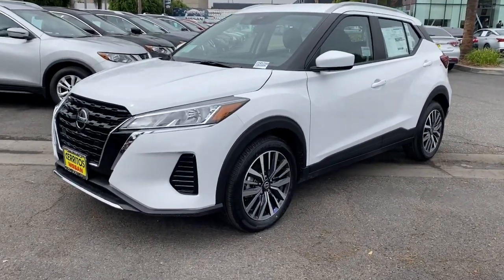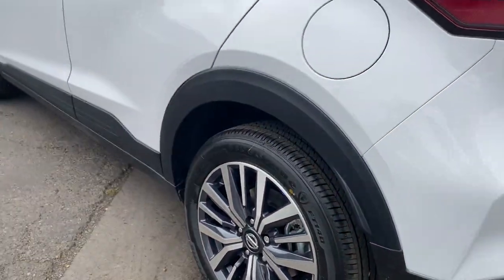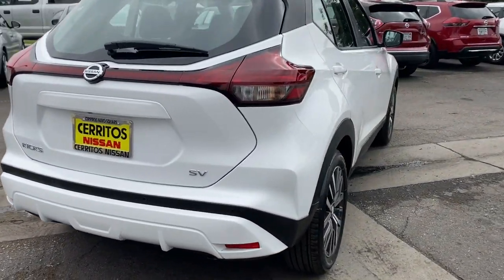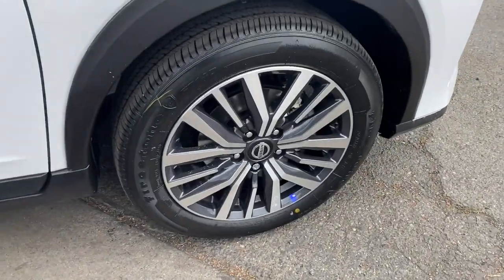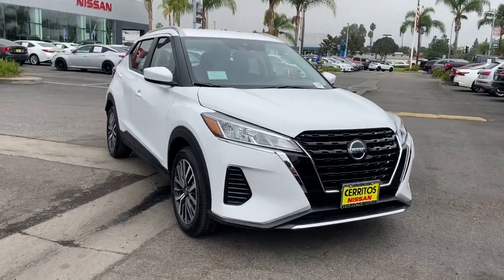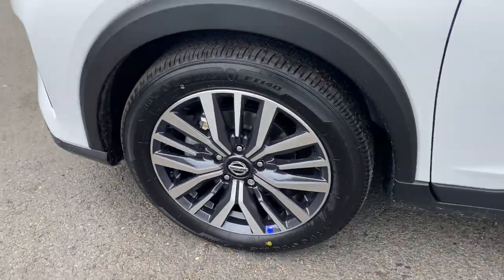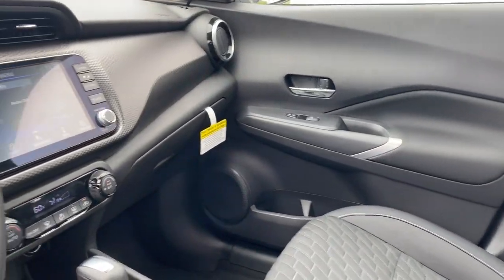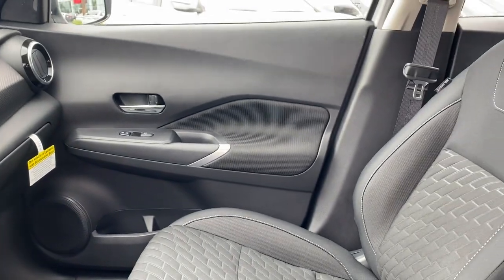2021 Nissan Kicks Cerritos, Los Angeles, Anaheim, Huntington Beach, Long Beach, CA 2101250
Fresh Powder New 2021 Nissan Kicks available in Cerritos, California at Cerritos Nissan. Servicing the Los Angeles, Anaheim, Huntington Beach, Long Beach, CA area.

Cerritos Nissan
18707 E. Studebaker Rd

2021 Fresh Powder Nissan Kicks SV FWD CVT with Xtronic 1.6L 4-Cylinder DOHC 16V31/36 City/Highway MPG